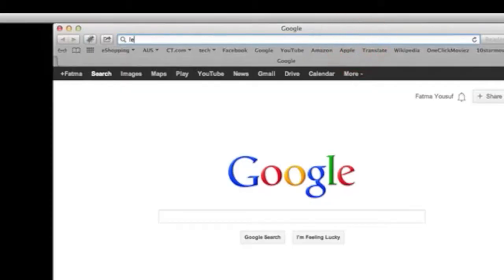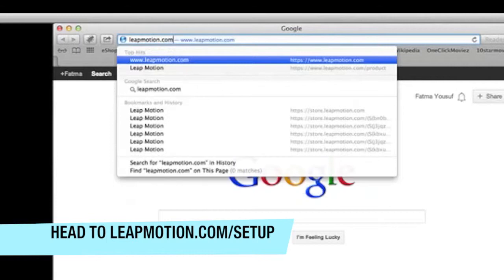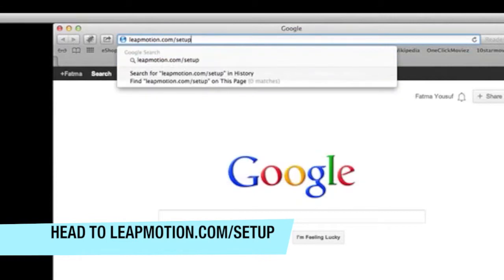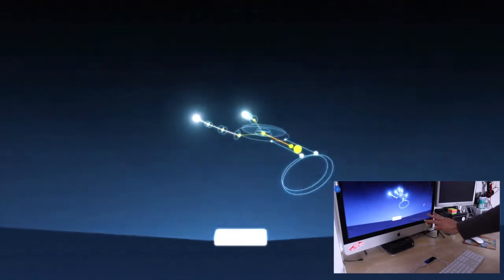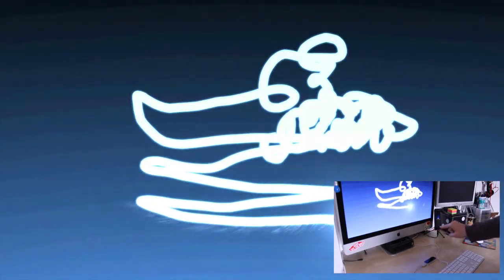Review: LEAP Motion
After all the hype on twitter about this device, it turns to be a 7/10. It is still fairly new, and does not hold a lot of apps which are worth it. The pricing of the apps are little off. However, over all this motion sensor will open a lot of doors to future ideas... or did it already did !!?